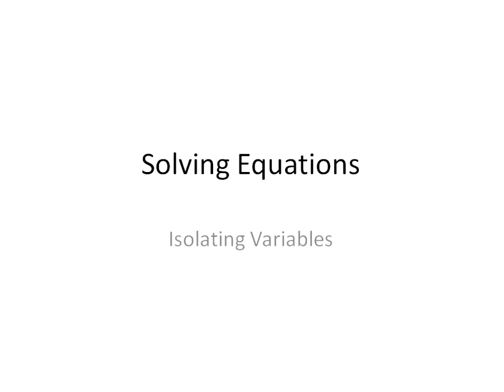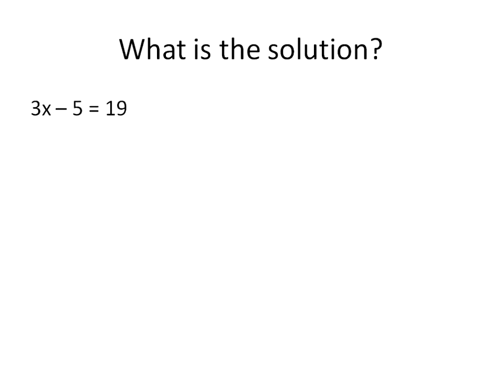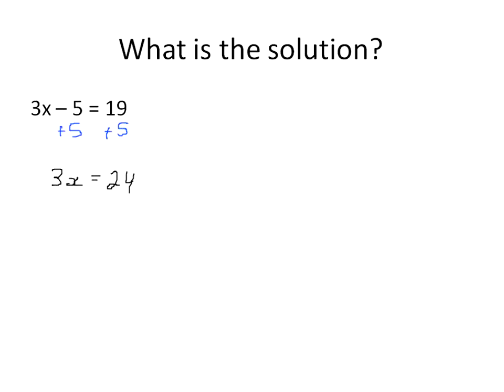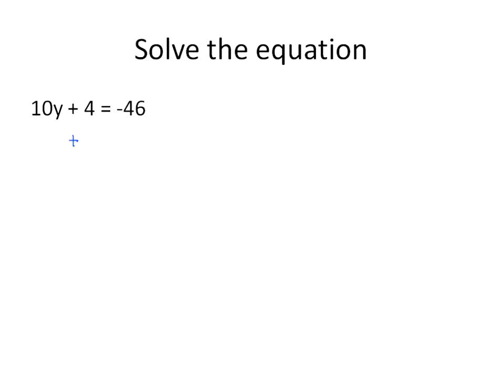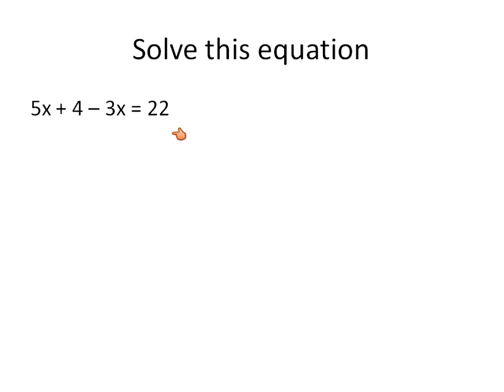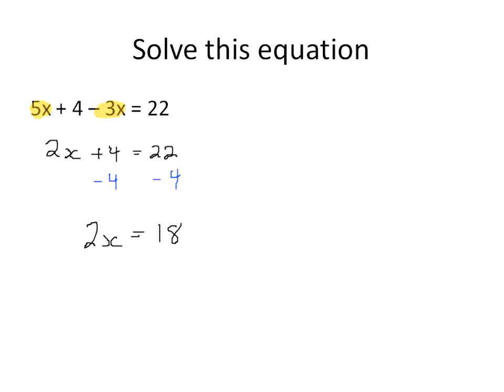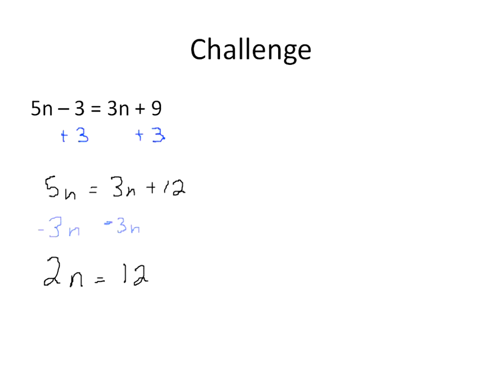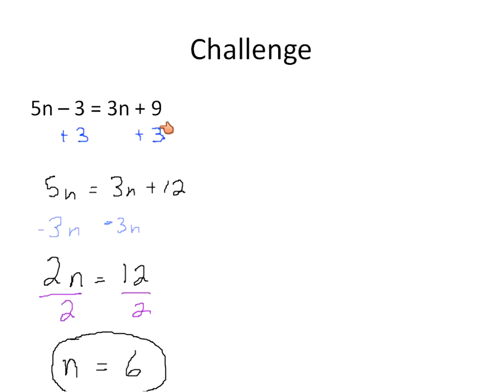Solving Multiple-Step Algebra Equations (Simplifying Math)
This is a lesson on using multiple transformations to solve two step equations.  You will basically use the inverse operation to isolate the variable.